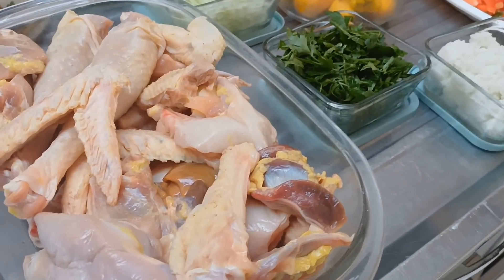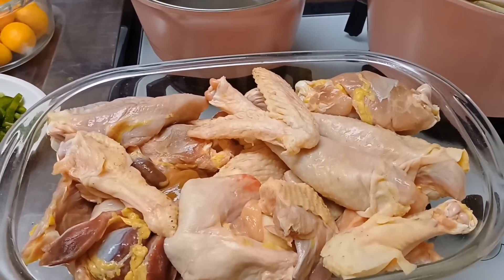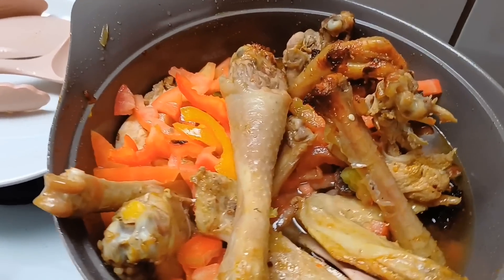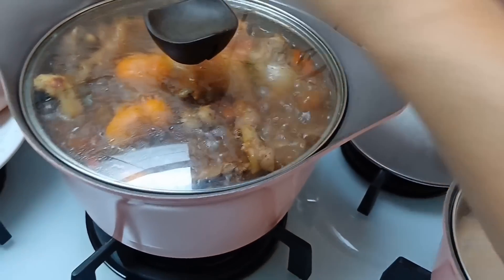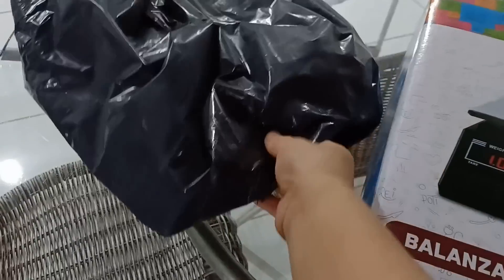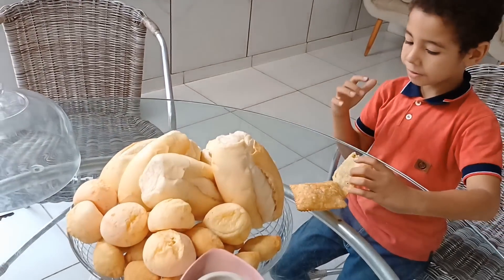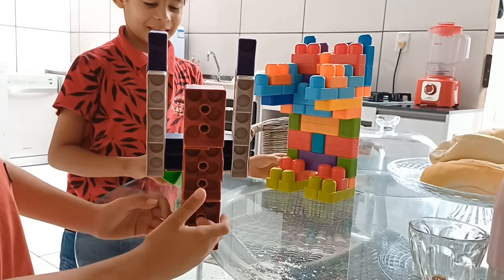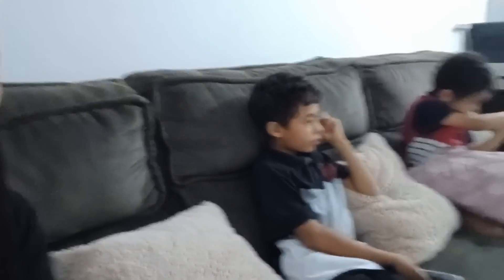COMO FAZER O MELHOR FRANGO CAIPIRA DELICIOSO😋SIMPLES RÁPIDO FÁCIL+ALMOÇO CASEIRO COMPLETO EM FAMÍLIA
Obrigada a todos pelo carinho ❤️ e pelas mensagens lindas.

Se você quiser nos enviar uma cartinha,uma mensagem, vou deixar aqui abaixo o endereço da nossa caixa postal 📪

Caixa Postal:643
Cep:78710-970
Cidade:Rondonópolis MT

Temos vídeos novos toda semana de👇
Faxina pesada completa no lar
Vlogs de limpeza e organização
Rotina completa de mãe e dona de casa
Receitas caseiras,Almoço Caseiro completo
Rotina de trabalho
Maternidade,Compras de Mercado e   Organização
Nossa realidade e Nossa experiência de vida Real aqui do outro lado
Rotina cuidando do lar
Vídeos de Motivação
Vídeos de Faxina  Limpeza Organização na casa toda.
Vídeos de Bate Papo
Vlogs de Culinária e muito mais ➕️ bjs e até o próximo vídeo🥰😘